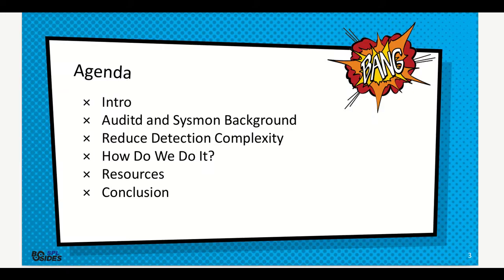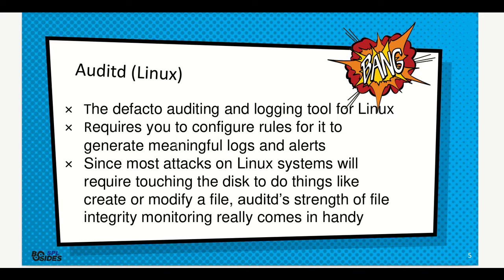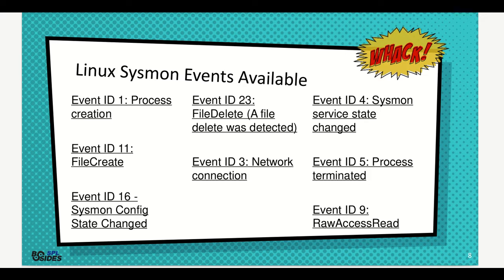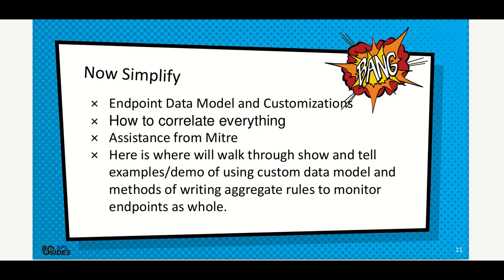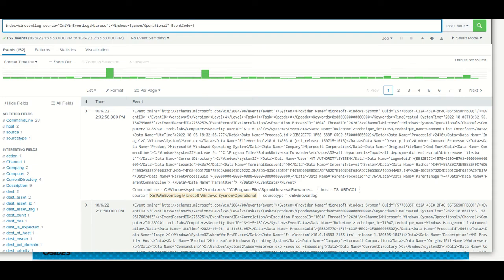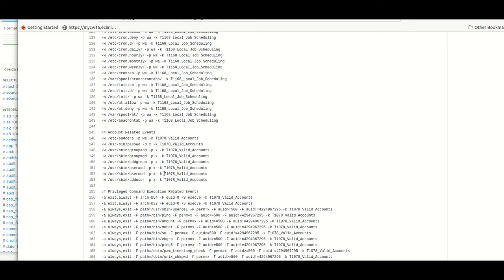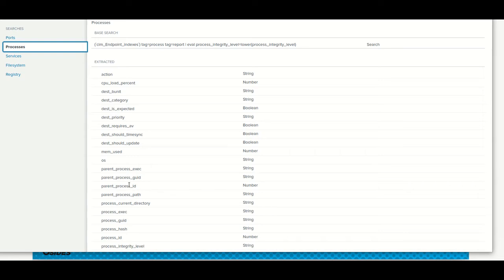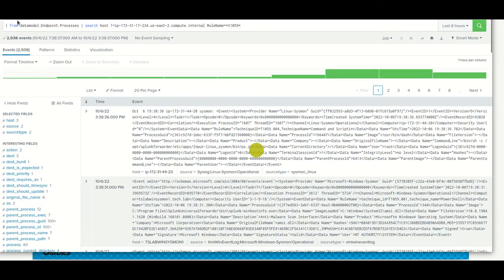Linux and Windows Endpoint Att&ck Coverage with Sysmon and Auditd - Ted Skinner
Adversaries frequently use endpoints as an entryway into a network. Heterogeneous environments with a mix of Linux and Windows desktops seem like an insurmountable monitoring challenge with their different tool sets and operating system behaviors. It typically takes a team with a diverse mix of expertise to support a mixed environment. Why not monitor the endpoints as one cohesive group? This talk will introduce a custom data model based on the endpoint data model but extended specifically to leverage sysmon. I will demonstrate using this and the endpoint data model to explore how to use Sysmon for Windows and Linux, as well as auditd for Linux and map their rule sets to the Mitre ATT&CK framework to support your endpoint threat hunting and alerting activities. The goal is to show how to detect threats in your environment and reduce the complexity of comparing tactics against hosts by abstracting away the OS differences.